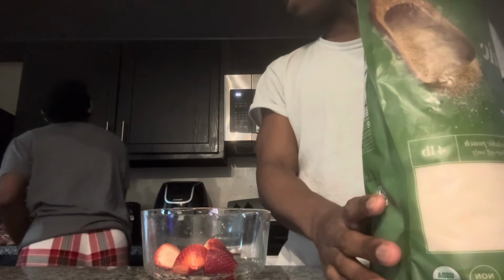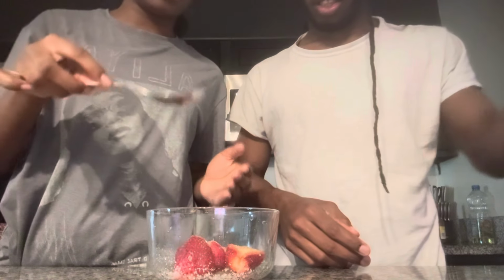Strawberries with sugar and honey